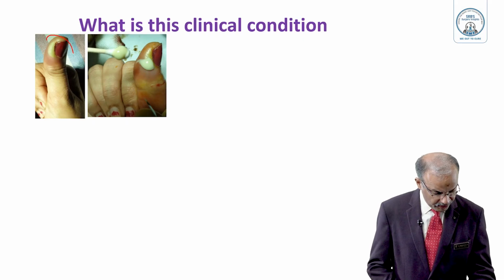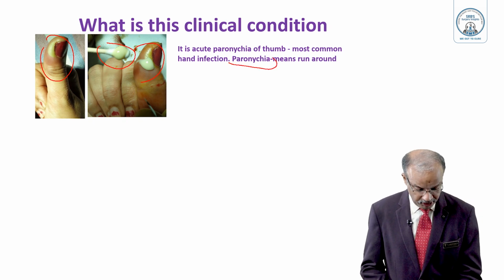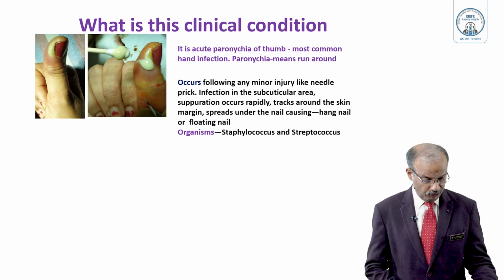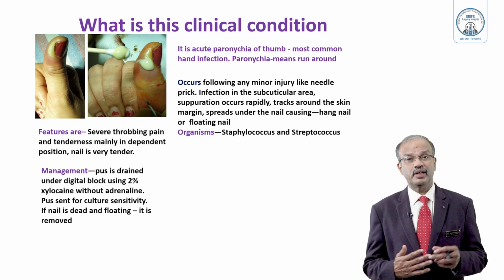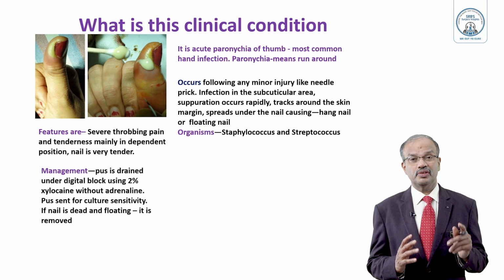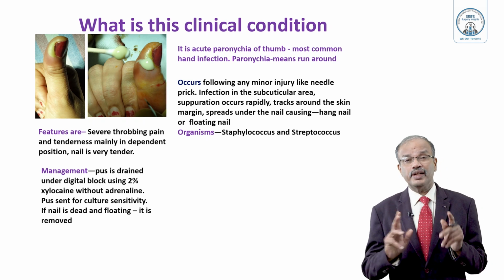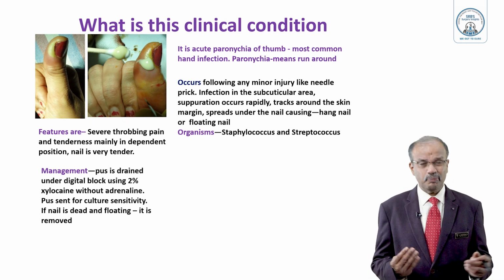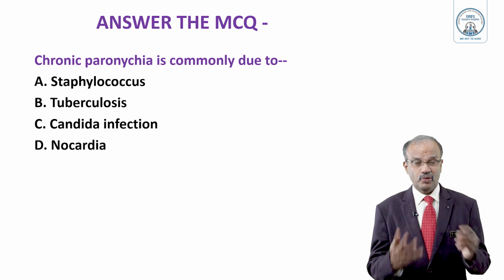Acute Paronychia by Dr. SRB | Dr. Srirama Bhat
Acute Paronychia by Dr. SRB